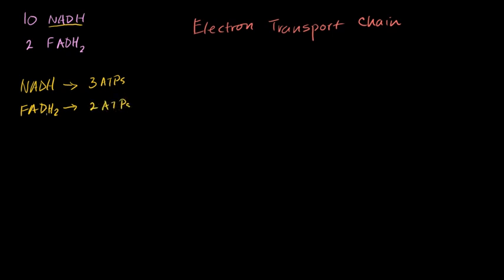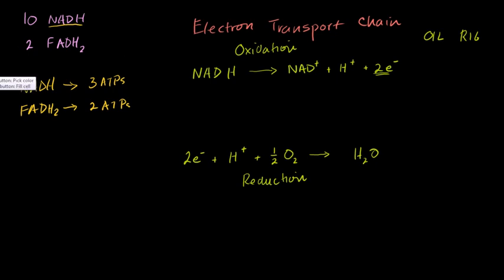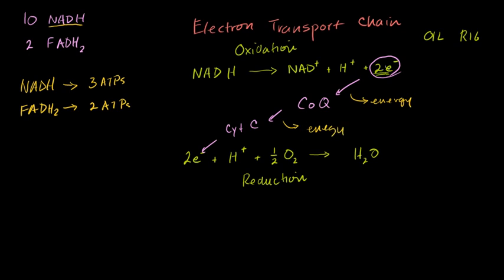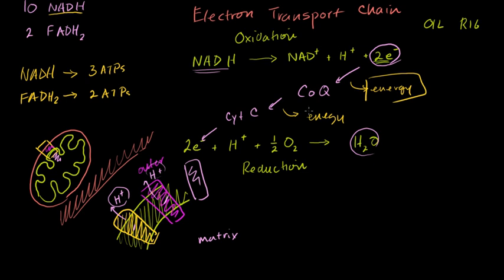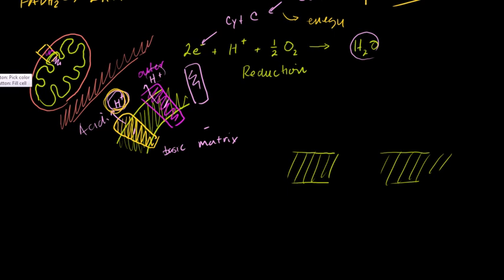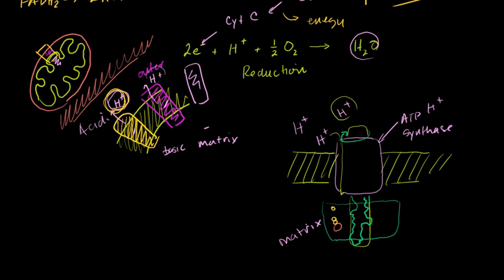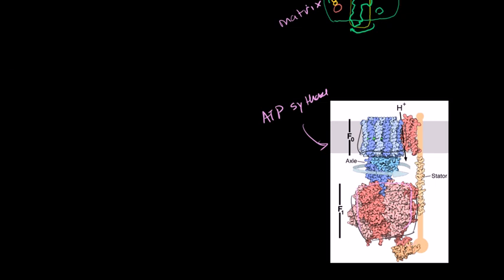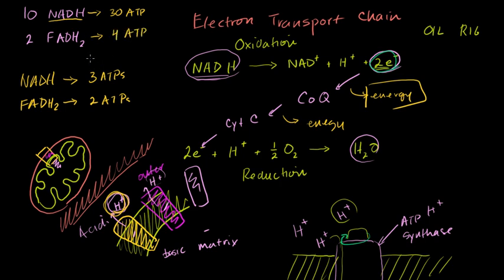Electron Transport Chain